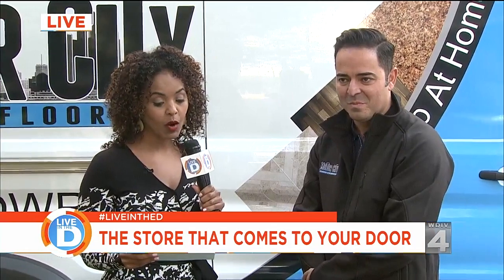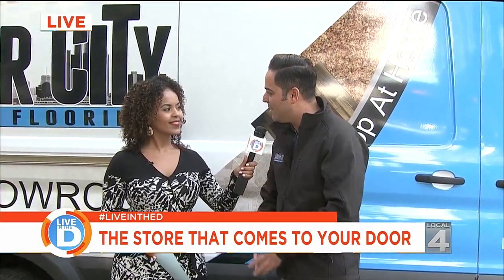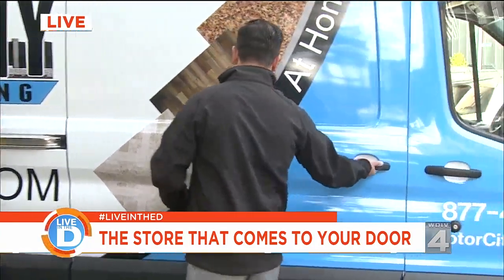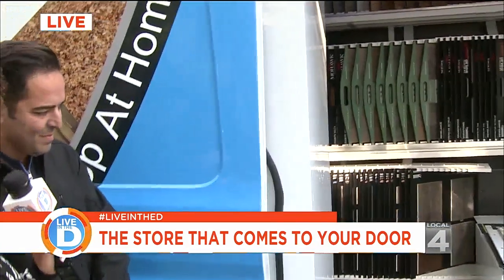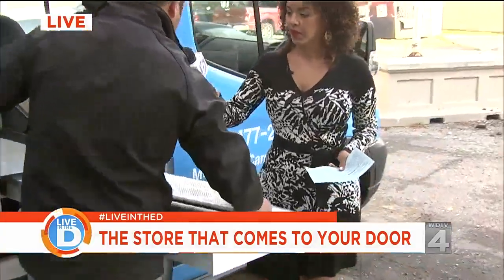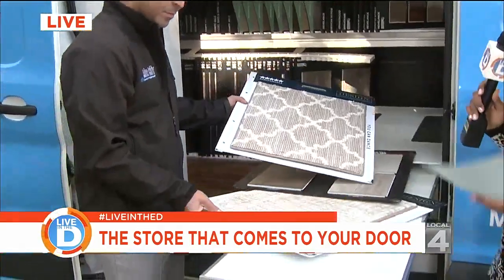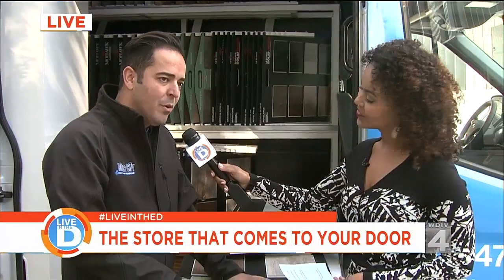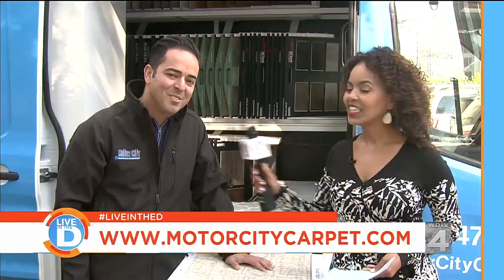Live in the D: Flooring to your front door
Motor City Carpet and Flooring brings customer service to your front door.